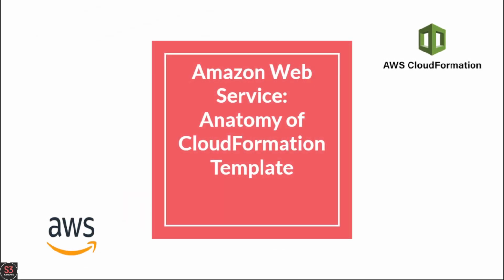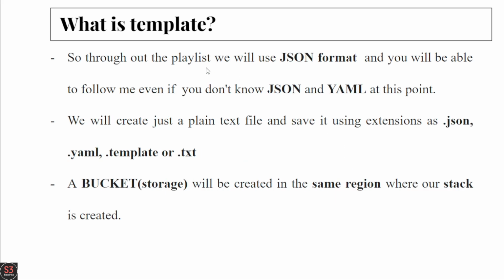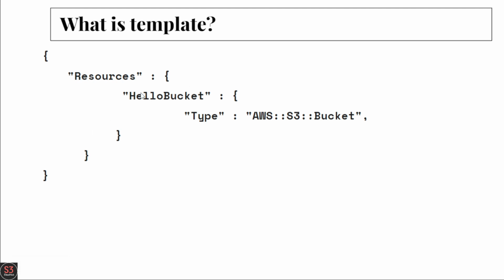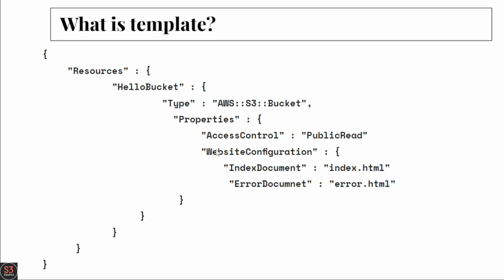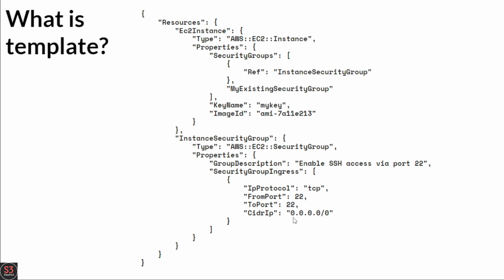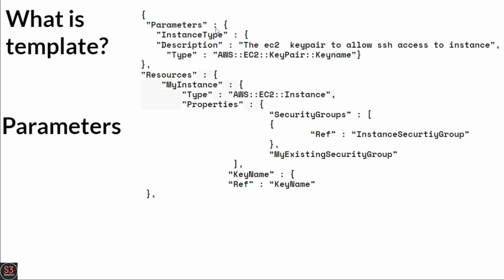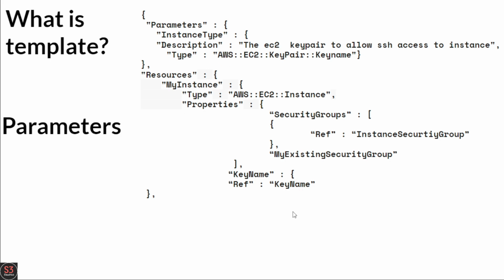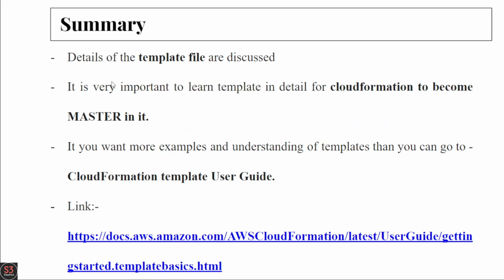#4 Mastering the CloudFormation Template: Anatomy and Best Practices || S3CloudHub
In this video, we'll take a closer look at the anatomy of a CloudFormation template, a powerful infrastructure as code tool that enables you to manage AWS resources using templates. We'll explore each of the components of a CloudFormation template, including the format version, description, parameters, resources, outputs, metadata, conditions, and transform.

You'll learn how to create a flexible and customizable CloudFormation template by utilizing parameters and conditions to create resources only when needed, and how to define outputs to retrieve important information from the stack creation. Additionally, we'll explore how to leverage metadata and transform to simplify and customize the template creation process.

By the end of the video, you'll have a solid understanding of the anatomy of a CloudFormation template and be equipped to easily create your own powerful templates to manage your AWS infrastructure.